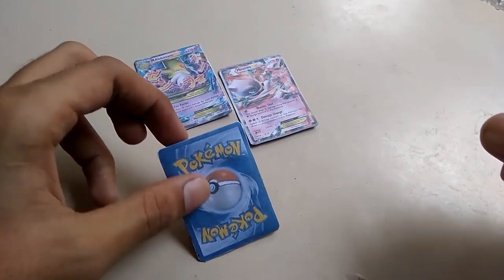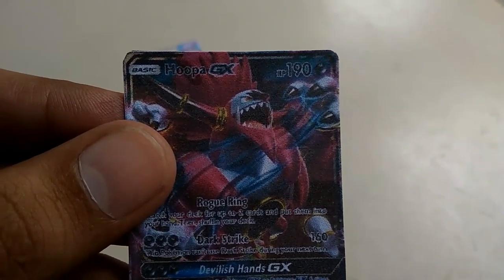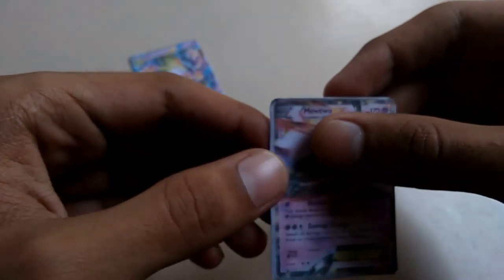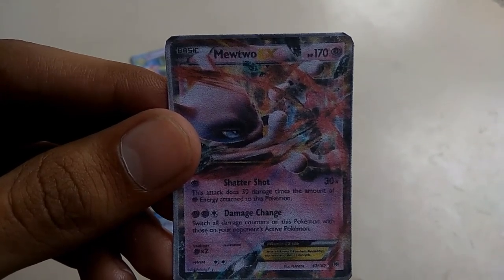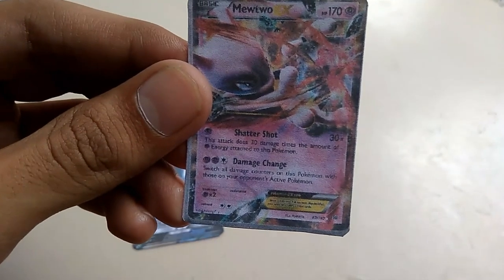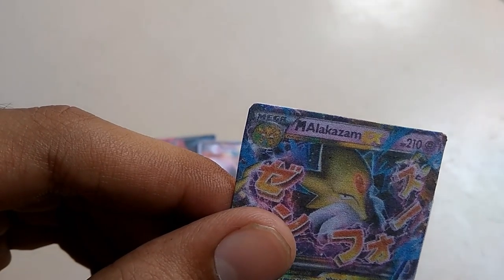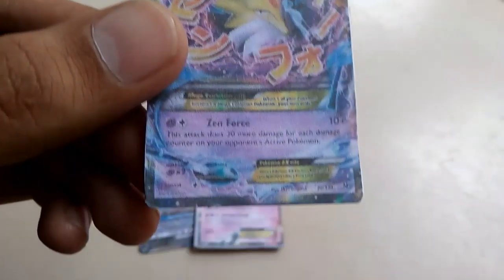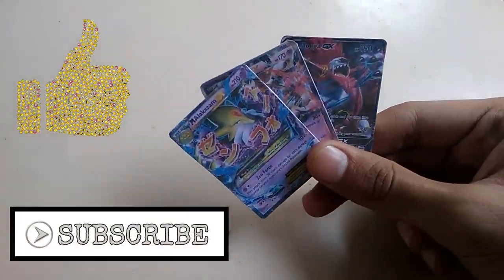New golden Pokemon cards edition mega cards